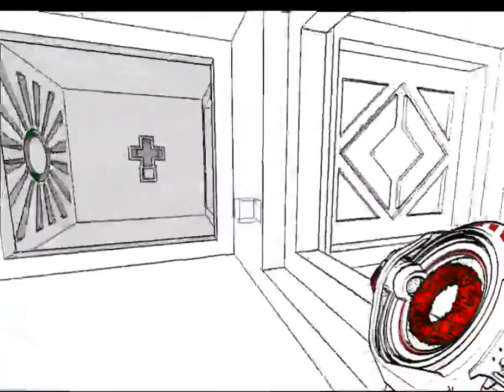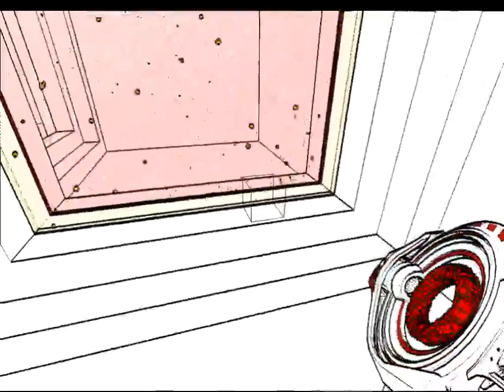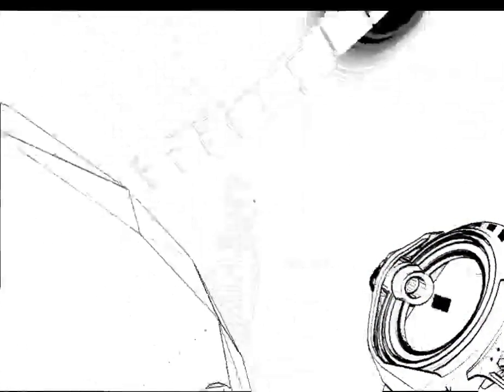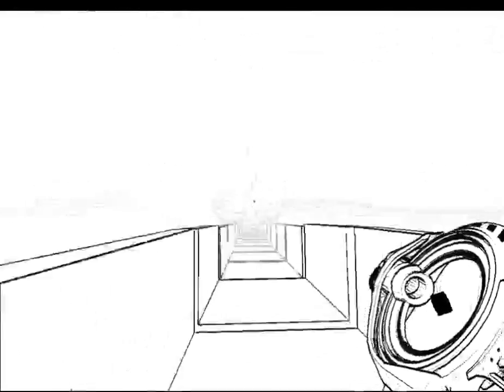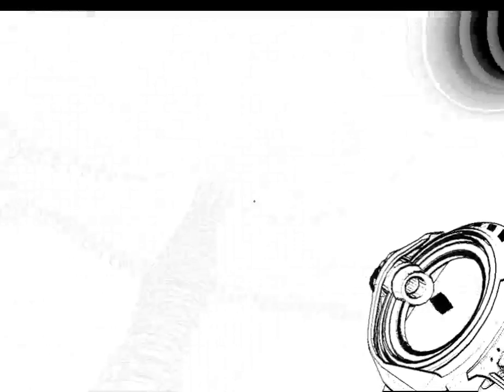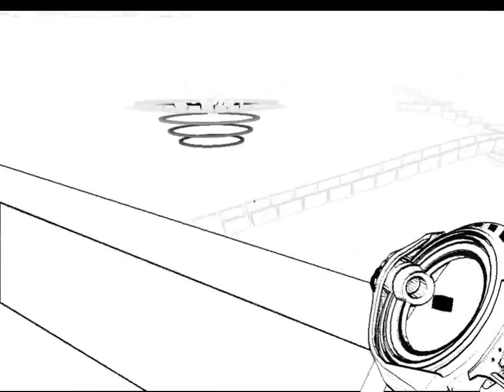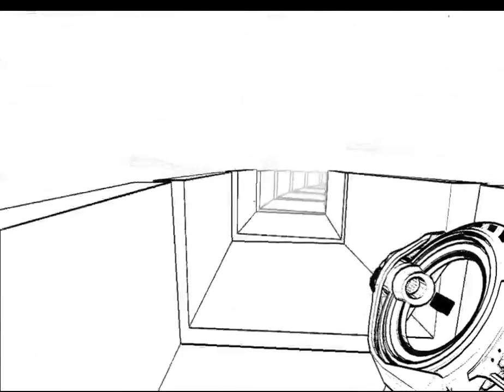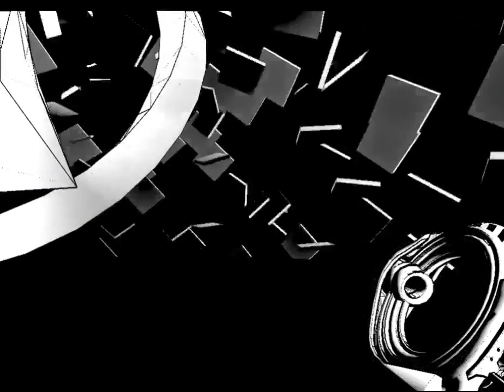BLIND - Antichamber - Part 13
More Antichamber! Can I finish it today?
I finish Antichamber, despite my computer's rebellions.

Orig. Stream Date: August 7, 2013
Game: Antichamber (PC)

Many Antichamber videos got deleted because I didn't realize I had to save them myself on Twitch, and I wasn't saving local copies back then. So there's only bits and pieces of this blind playthrough left.